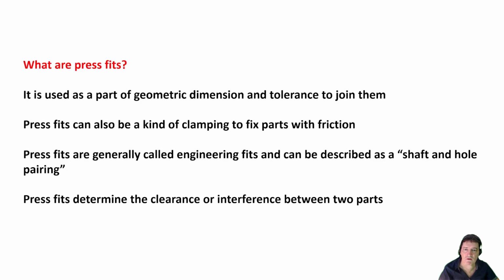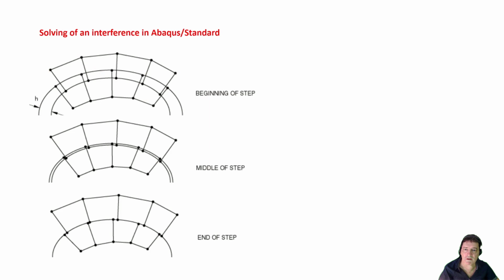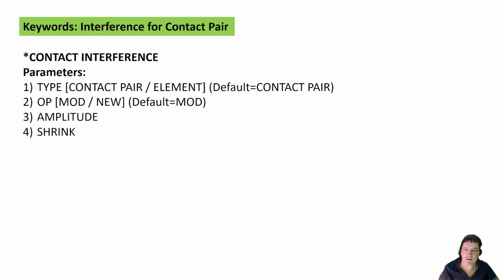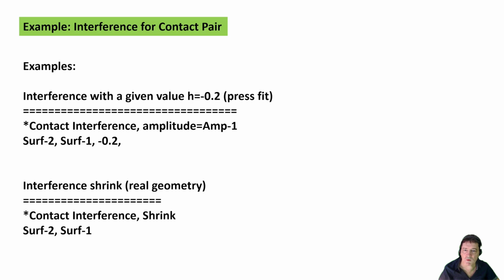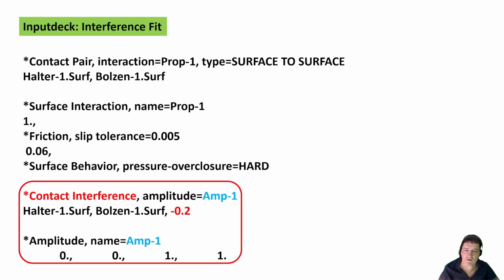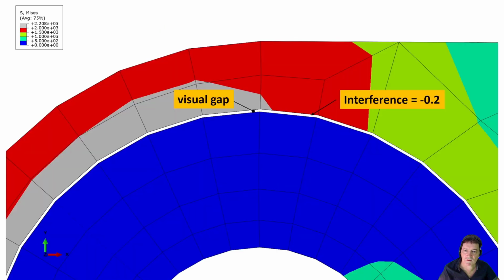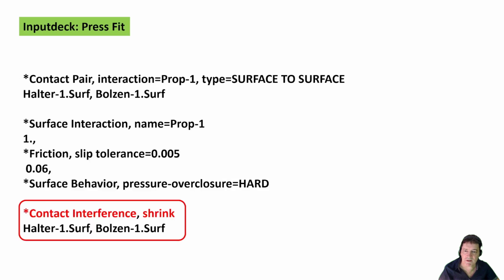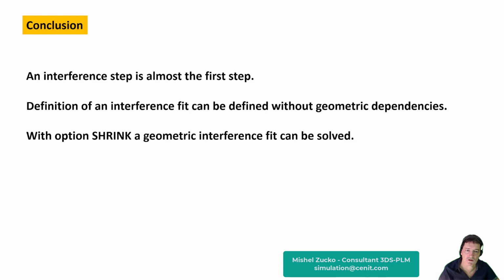Recently in the support | Episode 8 | Contact Stabilization in Abaqus/Standard | Part 3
There are several options to define press fits.
Press fits are usually defined as a tolerance between two parts. It can also be a kind of clamping to fix parts with friction. Press fits are generally called engineering fits and can be described as a “shaft and hole” pairing. In general words: Press fits determine the clearance or interference between two parts.

This video shows, how to define and solve an interference fit in Abaqus/Standard.